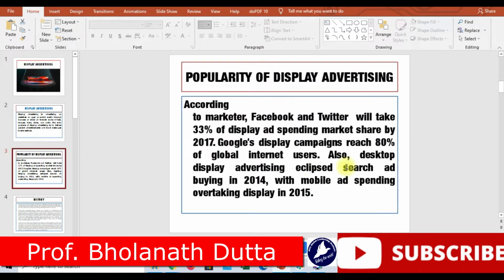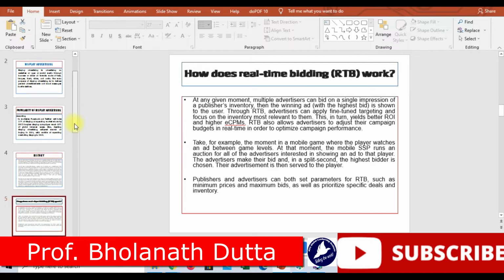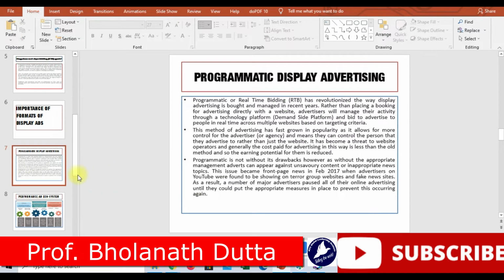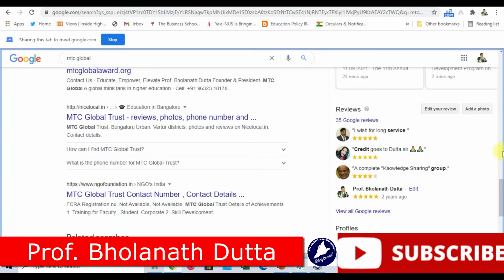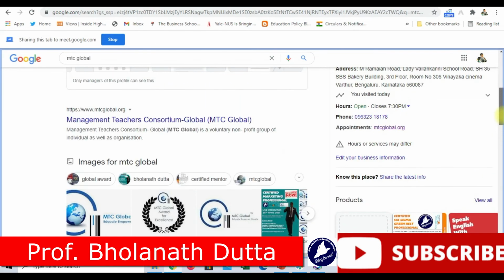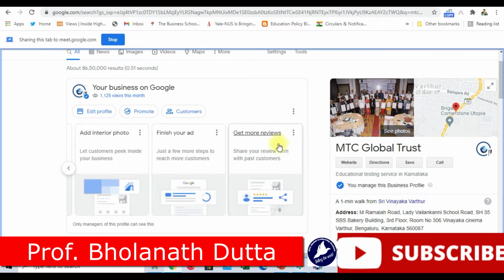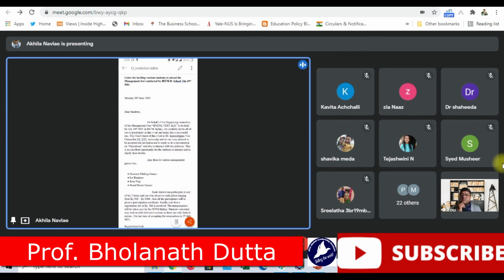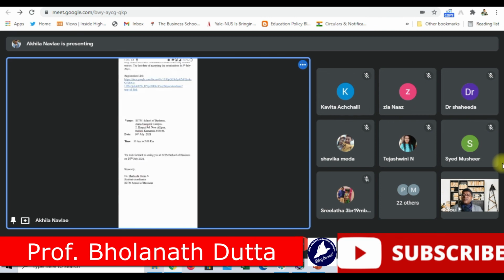Display Advertising & Google Adwords ~ Prof. Bholanath Dutta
This is a part of a 'Digital Marketing'  certification program exclusively catered for the MBA students of prestigious Ballari Institute of Technology & Management, Ballari, Karnataka.